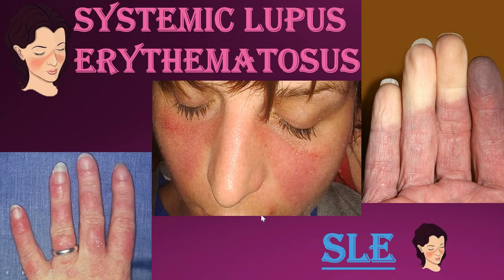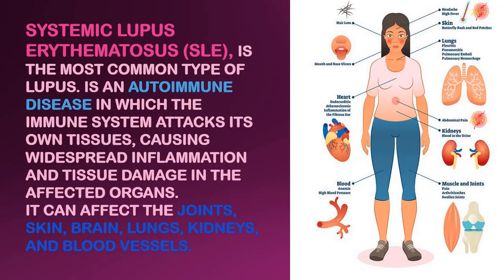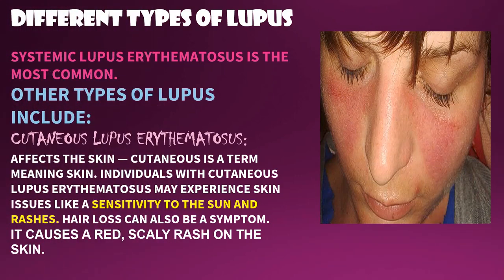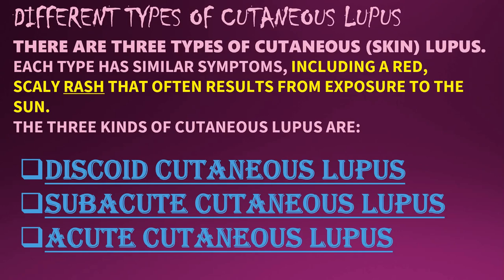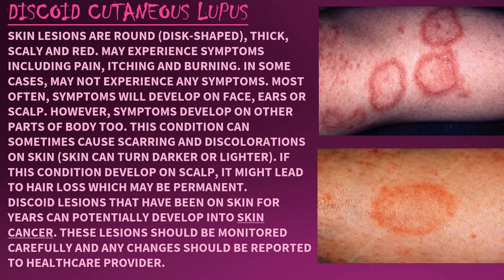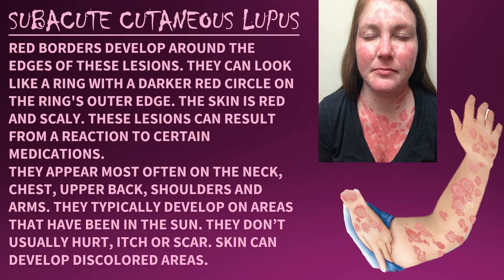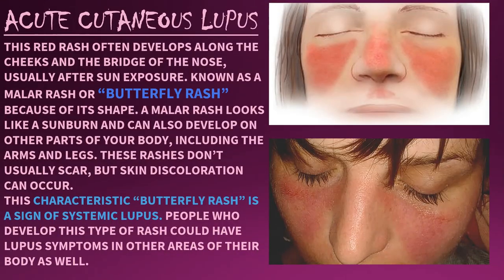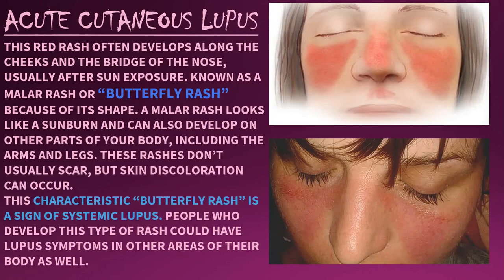Systemic Lupus erythematosus (SLE) || Part - 1 || Definition and Its Types || Cutaneous Lupus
Systemic Lupus erythematosus (SLE) || Part - 1 || Definition and Its Types || Cutaneous Lupus and Its Types

Systemic Lupus erythematosus (SLE)
Practice of Medicine
Pathology
Medicine

What is Systemic Lupus erythematosus (SLE) ?
Systemic lupus erythematosus (SLE), is the most common type of lupus. SLE is an autoimmune disease in which the immune system attacks its own tissues, causing widespread inflammation and tissue damage in the affected organs. It can affect the joints, skin, brain, lungs, kidneys, and blood vessels.

Systemic lupus erythematosus (SLE) is the most common and most serious type of lupus. ...
Cutaneous lupus erythematosus, which affects only the skin.
Drug-induced lupus, a short-term type of lupus caused by certain medicines.
Neonatal lupus, a rare type of lupus that affects newborn babies
Eating Healthy with Crohn's Disease